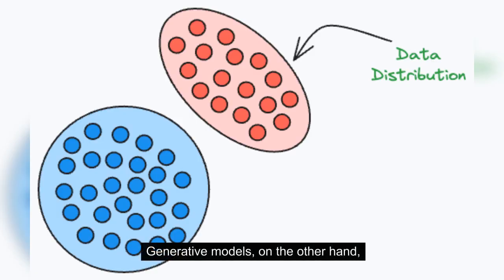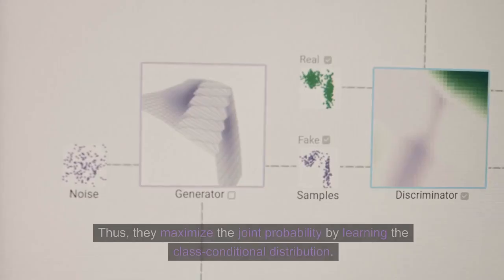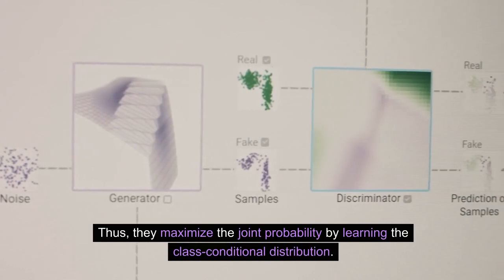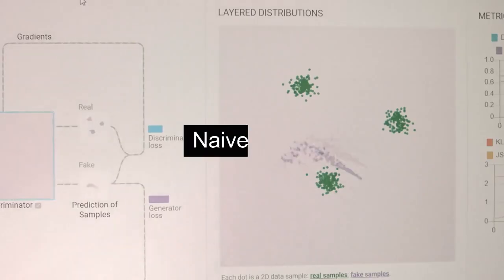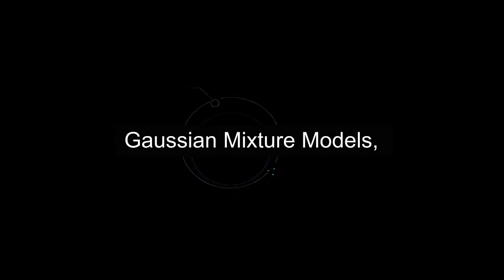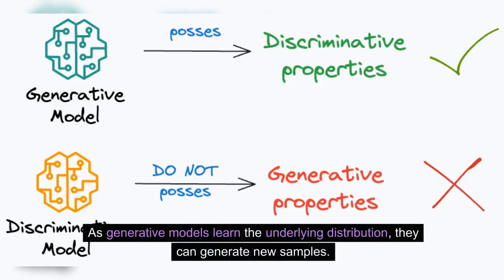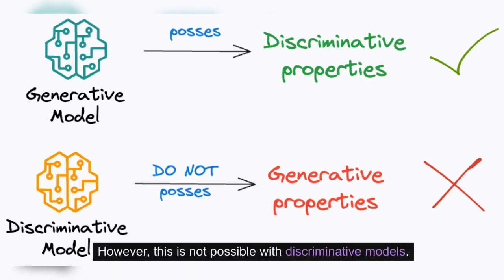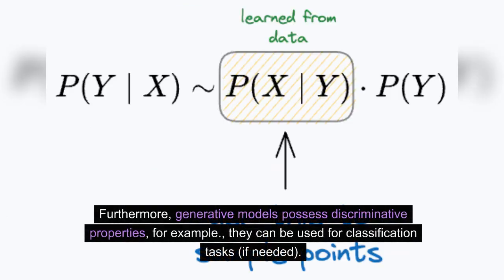The Difference Between Discriminative and Generative AI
generative vs discriminative model
discriminative model vs generative model
generative vs discriminative
generative vs discriminative classifier
generative and discriminative model
generative models
generative model vs discriminative model
compare discriminative vs generative model
discriminative models
generative vs discriminative probablastic model
discriminative model vs generative model in hindi
generative vs discriminative model machine learning

generative models
discriminative model
difference between generative and discriminative classifier
discriminative and generative model
generative model
generative vs discriminative
discriminative models
discriminative and generative learning
generative and discriminative machine learning

generative ai
generative vs discriminative
discriminative ai
generative models
generative vs discriminative ai
generative ai vs discriminative ai
discriminative vs generative models
generative vs discriminative learning
generative and discriminative classification